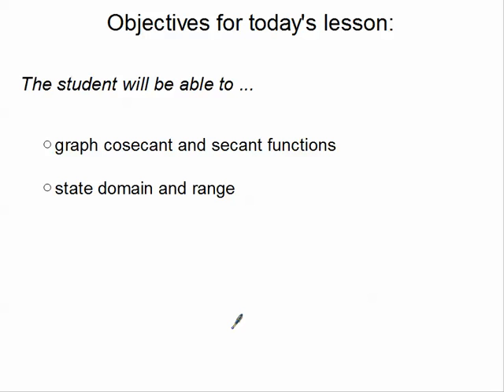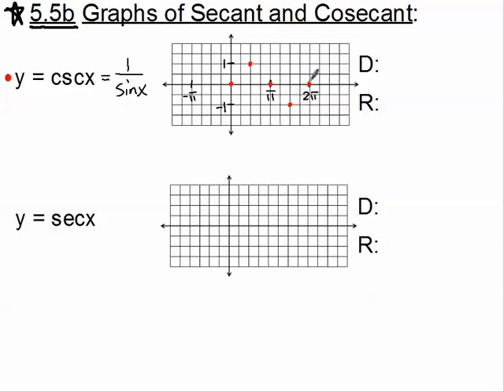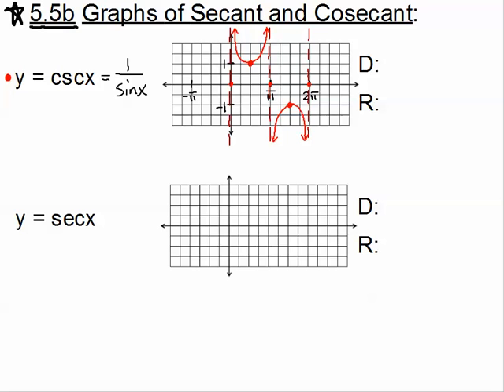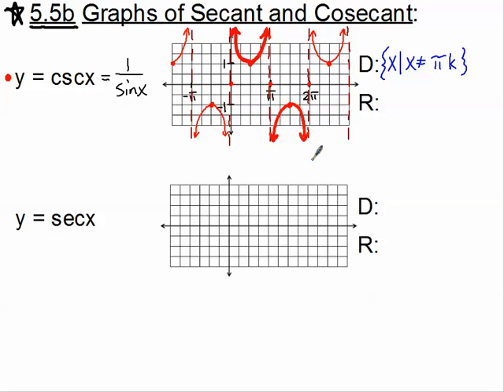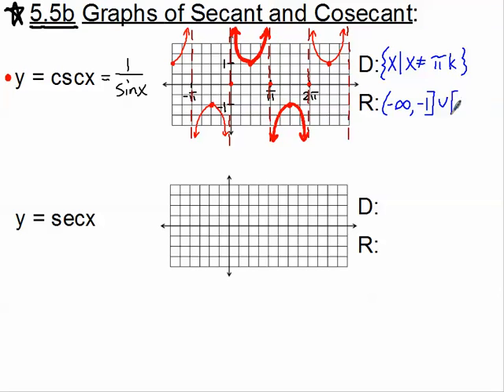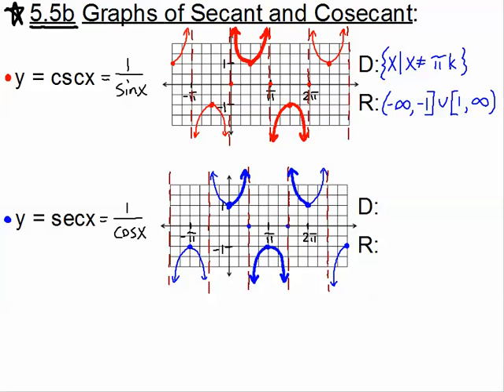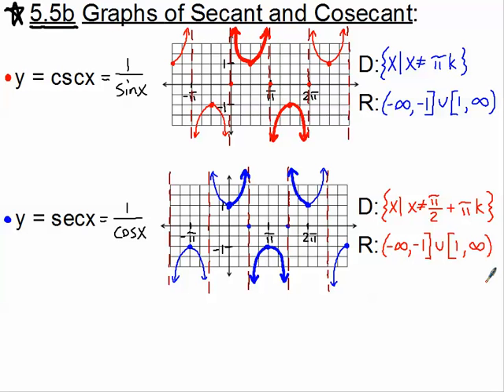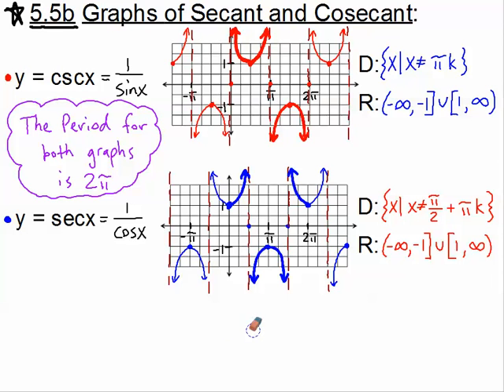Introduction to Cosecant and Secant Graphs